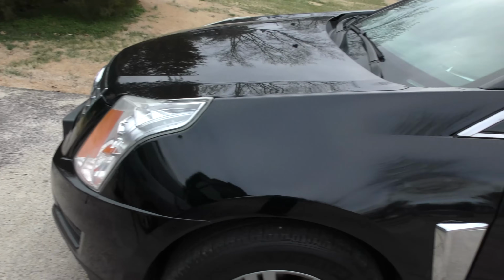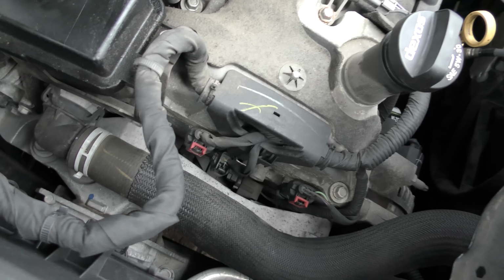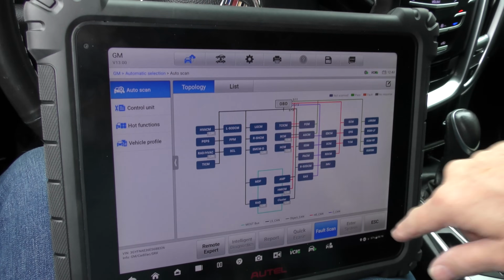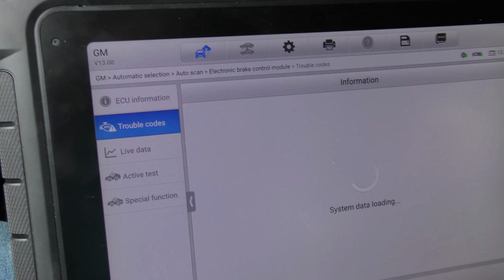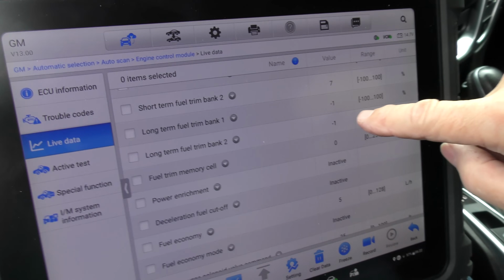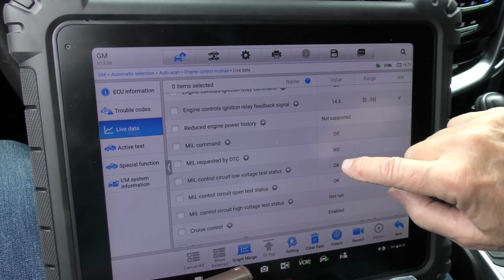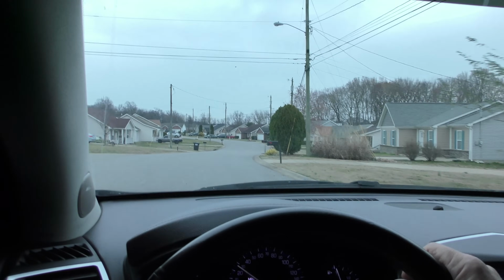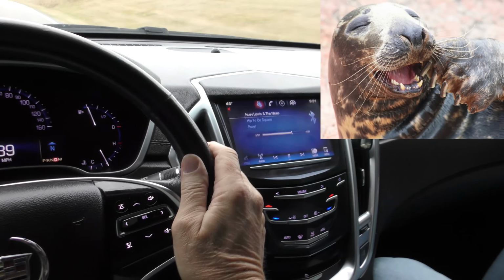No One Else Has the Balls to Tell You the Truth About Cadillac, So I Will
Cadillac car review. The Truth About Cadillac Cars, DIY and car review with Scotty Kilmer. Why not to buy a Cadillac. Are Cadillacs good cars? Is Cadillac reliable? Is Cadillac expensive to maintain? Buying a new Cadillac. Buying a used Cadillac. Should I buy a Cadillac? Car buying tips. What type of car to buy. Car buying guide. Car Advice. DIY car repair with Scotty Kilmer, an auto mechanic for the last 56 years.

⬇️Scotty’s Top DIY Tools:
1. Bluetooth Scan Tool
2. Mid-Grade Scan Tool
3. My Fancy (Originally $5,000) Professional Scan Tool
4. Cheap Scan Tool
5. Dash Cam (Every Car Should Have One)
6. Basic Mechanic Tool Set
7. Professional Socket Set
8. Ratcheting Wrench Set
9. No Charging Required Car Jump Starter
10. Battery Pack Car Jump Starter

1. Bluetooth Scan Tool
2. Cheap Scan Tool
3. Professional Socket Set
4. Wrench Set
5. No Charging Required Car Jump Starter
6. Battery Pack Car Jump Starter

►Here's our weekly video schedule:
Tuesday: Auto repair video
Wednesday: Viewers car mod show off
Thursday: Viewer Car Question Video AND Live Car Q&A
Friday: Auto repair video
Saturday: Second Live Car Q&A
Sunday: Viewers car show off